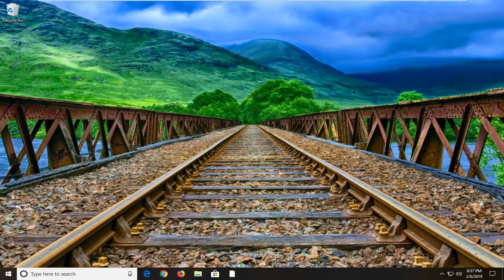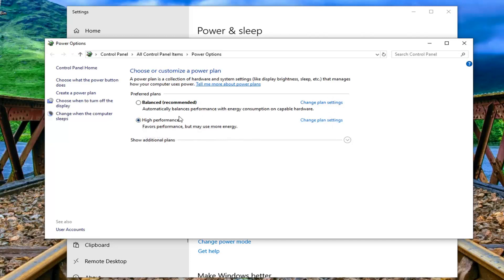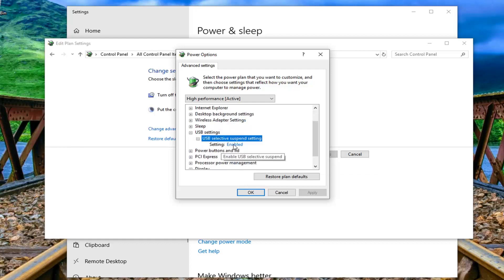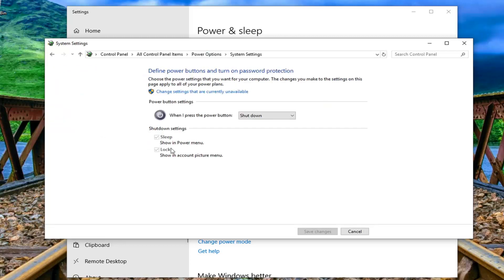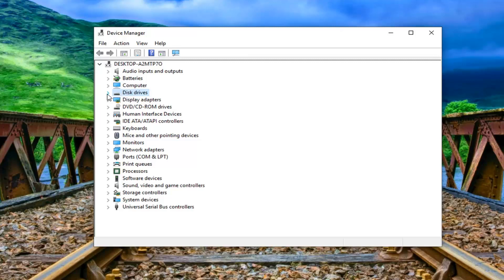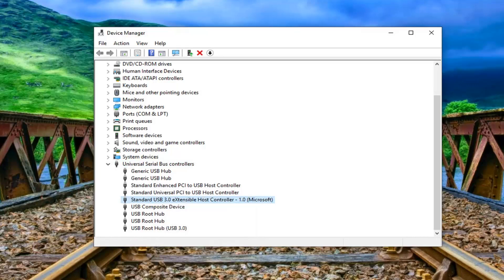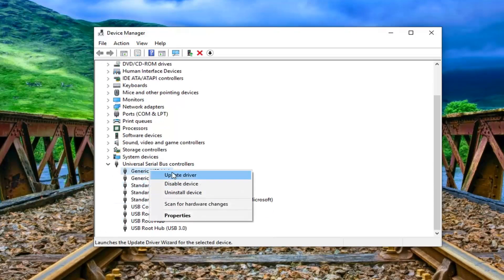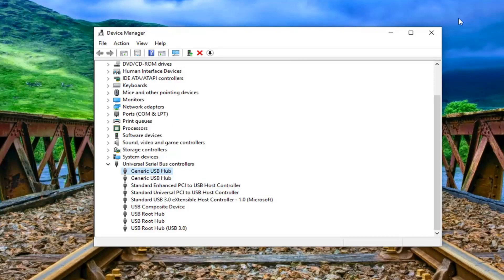External Hard Disk Not Detecting in Windows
In some computers when you plug a USB 3.0 hard drive on a Windows 10, Windows 8 or Windows 7 computer, the disk is not detected from the system.

In such cases you may also receive a “USB Device Not Recognized” pop up message from Windows or a "code 43" error in the corresponding USB device “Windows has stopped this device because it has reported problems. (Code 43)” at device manager.